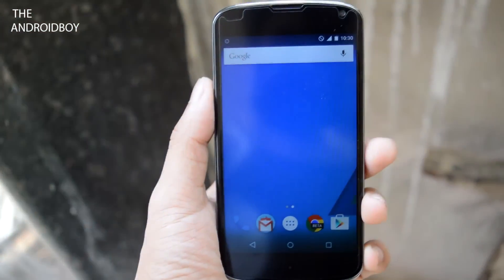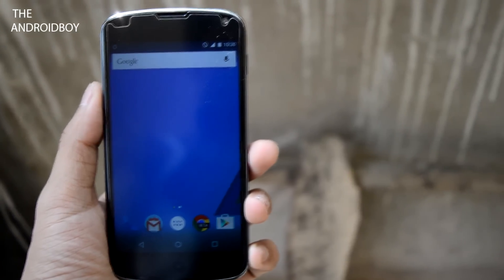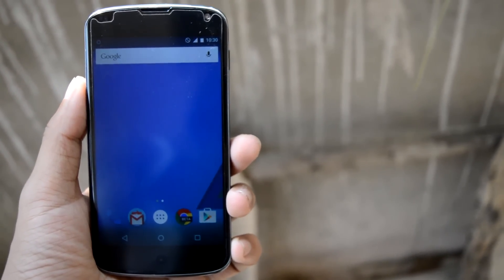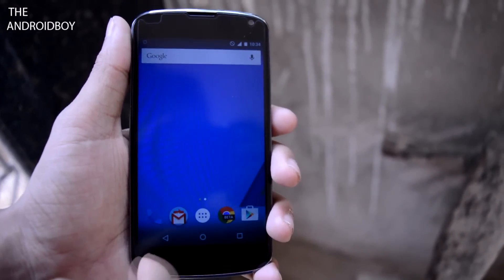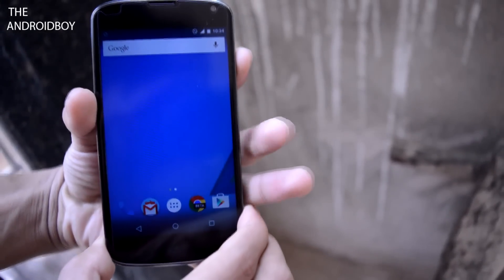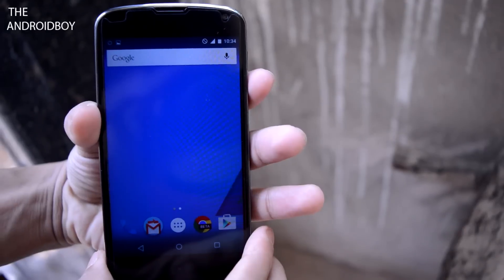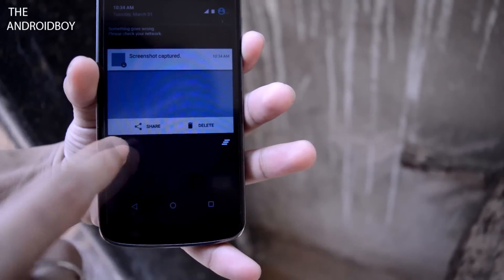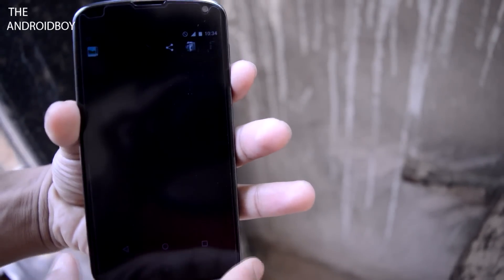Android Quick Tips:How to take screenshot on android lollipop 2015 !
How to take screenshot on android lollipop 2015 !This my second video in the new series ANDROID QUICK TIPS.In this video i will be showing you how to take screeshots on your android smartphone.

✖HOW TO TAKE SCREENSHOT ?
✖PRESS AND HOLD THE VOLUME DOWN AND POWER KEY AT THE SAME TIME  AND DONE!
★If you think this is helpful then hit like button.